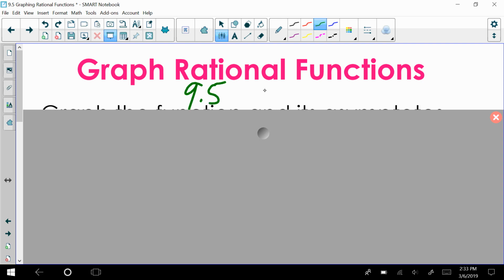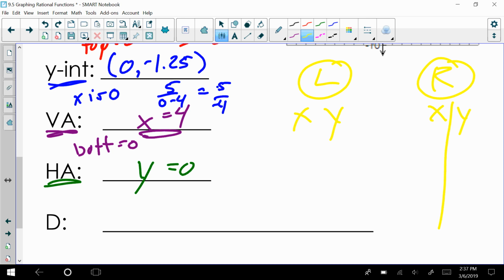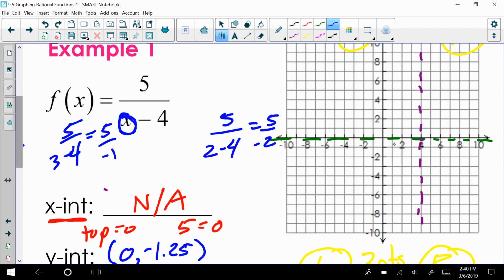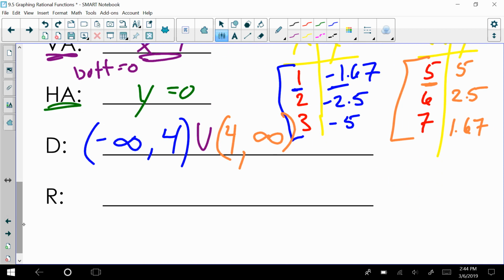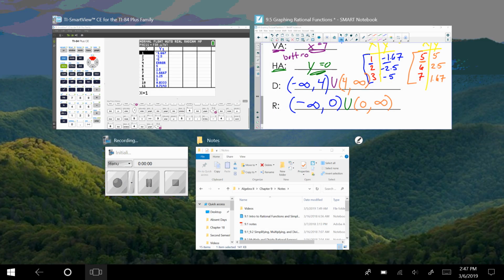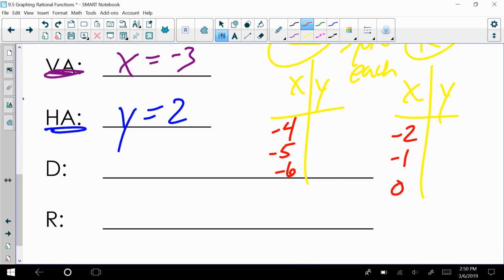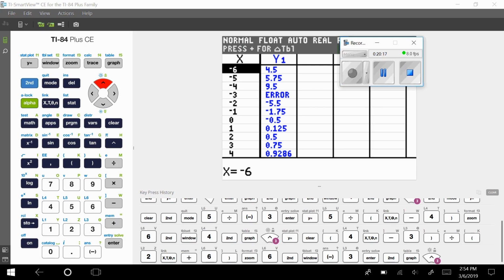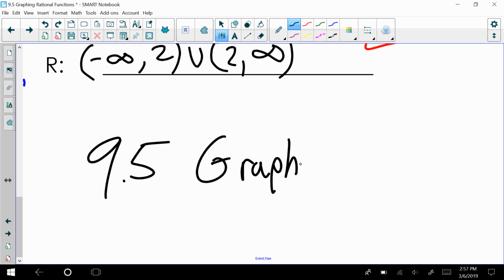Graphing Rational Expressions - Made Easy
This video is the second of two videos showing how to graph rational expressions including their x and y-intercepts, asymptotes and identifying their domain and range. This is the second of two videos over graphing.

The video also shows how to perform the steps on a TI-84 calculator.